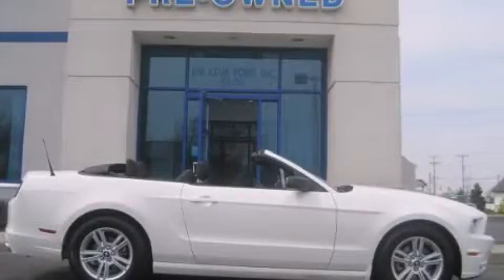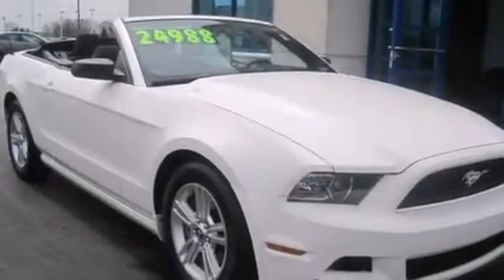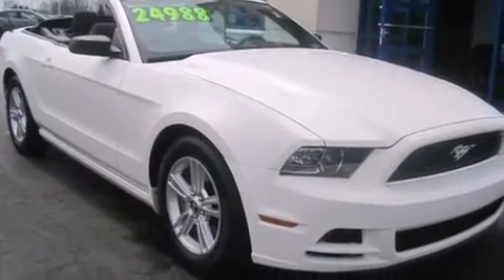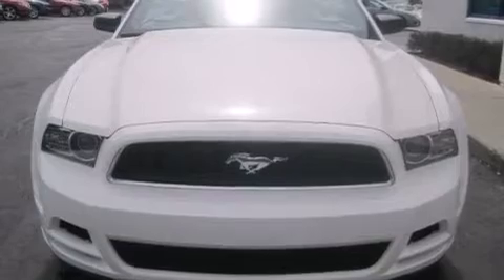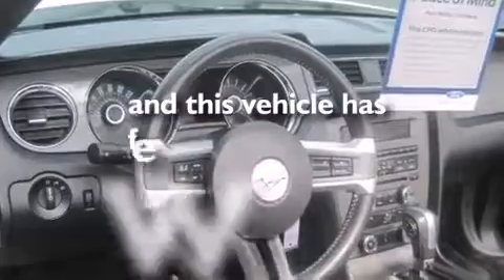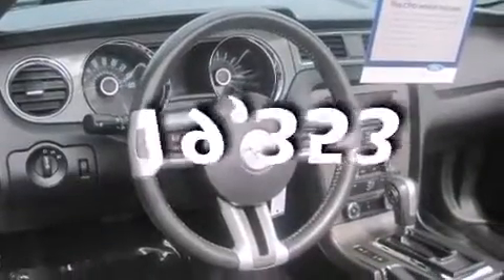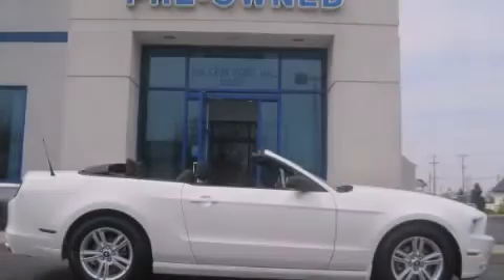2013 Ford Mustang Certified Columbus OH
Year : 2013
 Make : Ford
 Model : Mustang
 Engine : 3.7L 6-Cylinder
 Trans . : automatic
 Exterior : Performance White
 Miles : 19,353
 Interior : Charcoal Black

 Used 2013 Ford Mustang Columbus OH